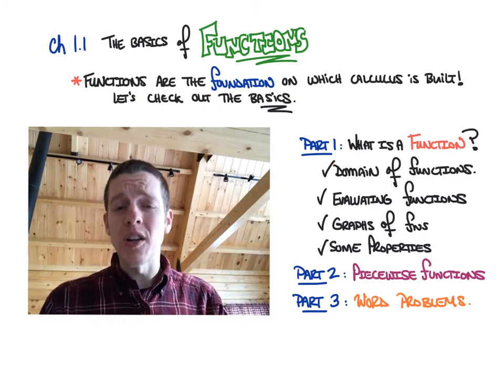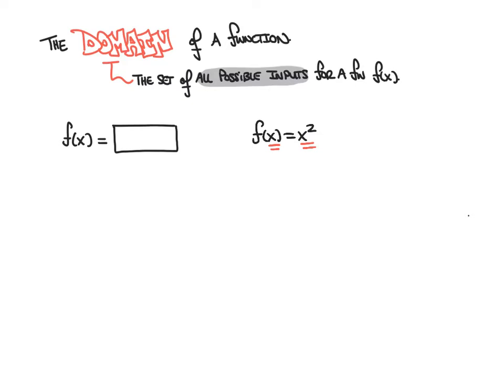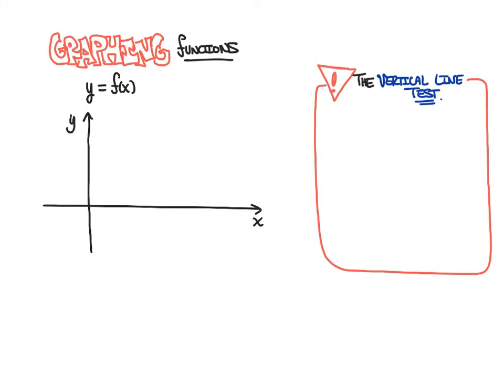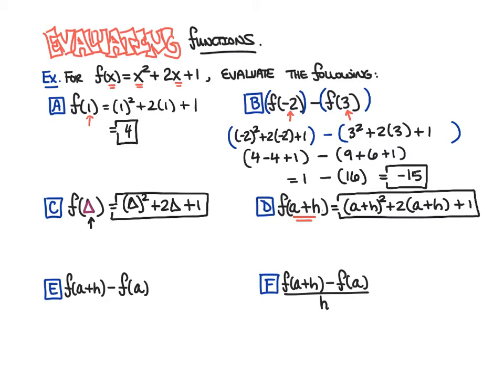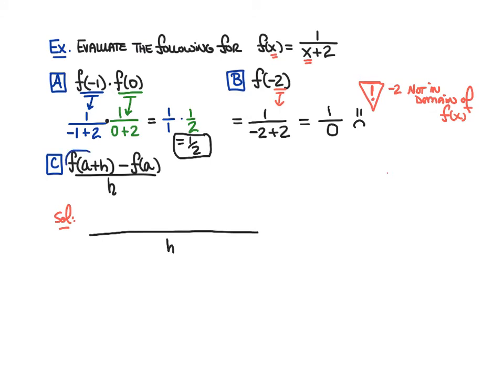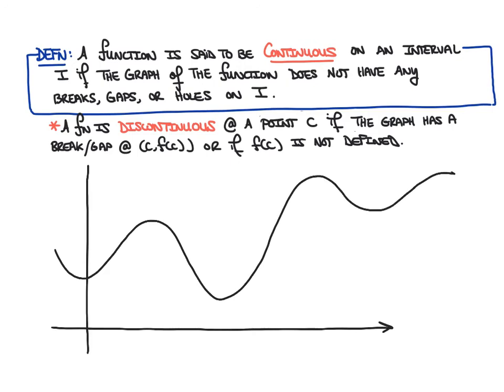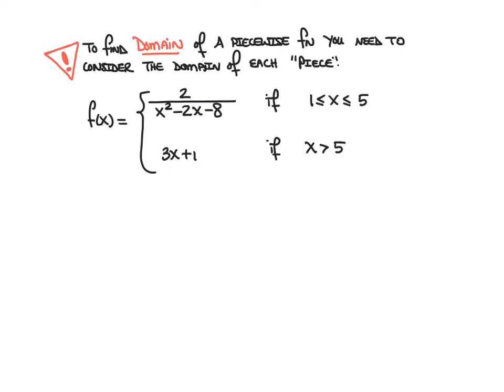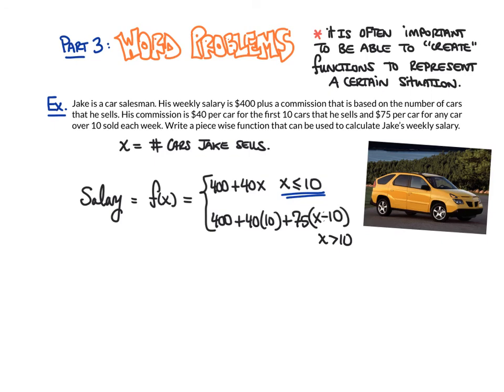1071 Ch 1.1